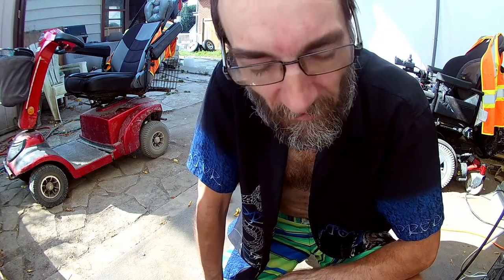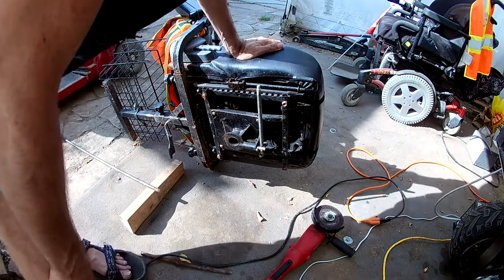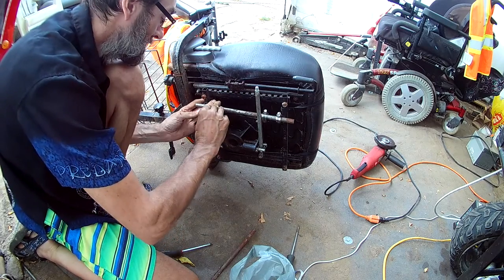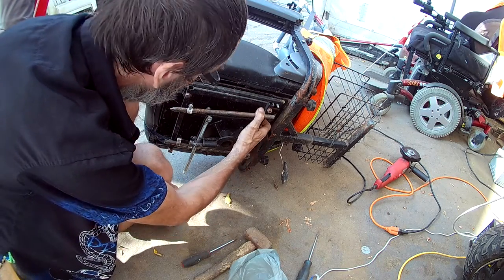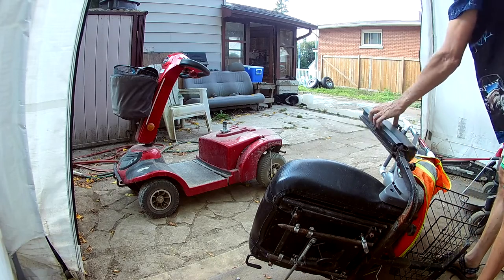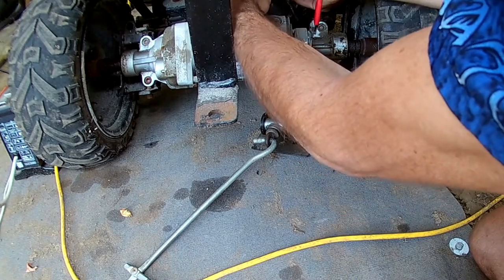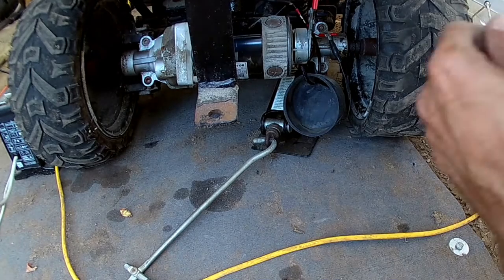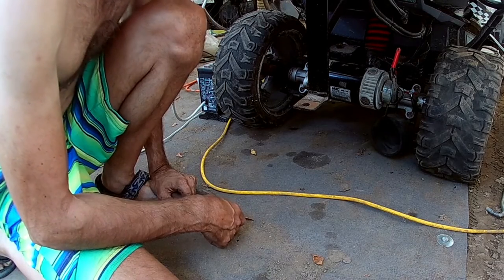ES950 Wheelie Damage and Revisiting the Monster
Working on both scooters today. The seat frame is broken on the ES950 so I'm fixing it temporarily and I do a little more diagnosing on the Monster.

CREDITS

Intro: "Cube" intro video - Template licensed from VideoHive.com

Music (in order):

-Intro Music: "Electric Guitar Riff 17 E Johnny Cash" Licensed from AudioBlocks.com

Coming Soon sequence music: "Somethings Coming" - licensed from AudioBlocks.com

Mobility Scooter 1: S12X Vita Monster (by Heartway/TGA/EV Rider)
Mobility Scooter 2: ES950 (by Orthoquad)

Work Cam: EKEN H9